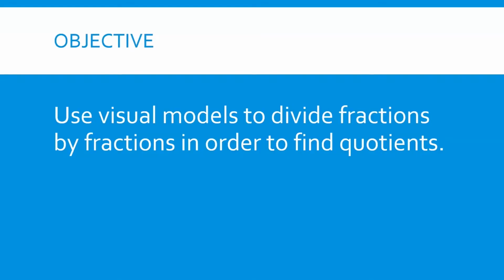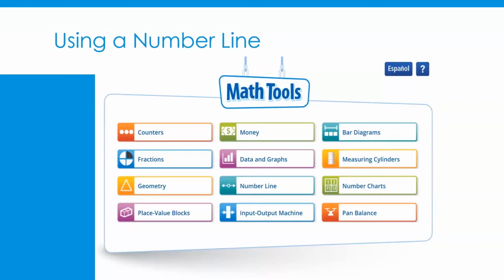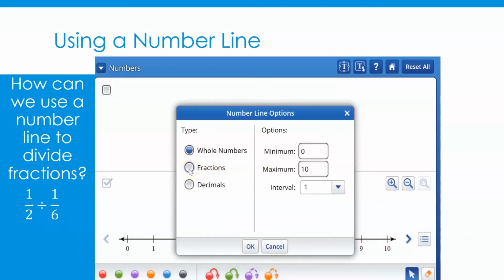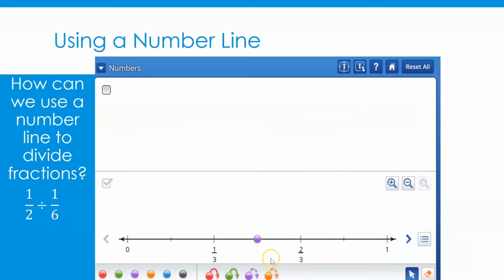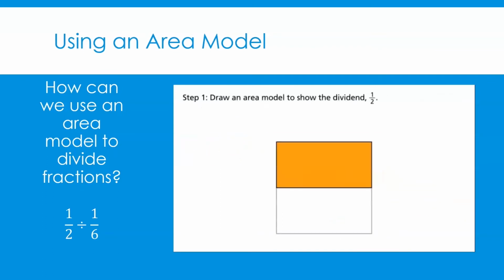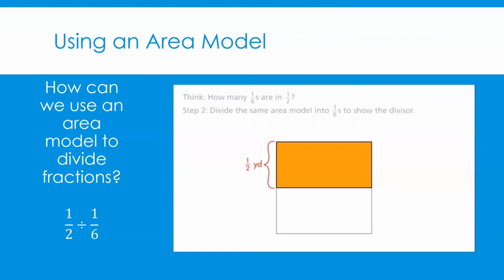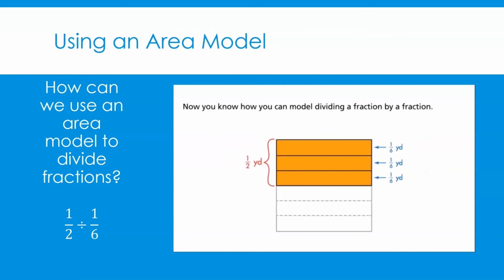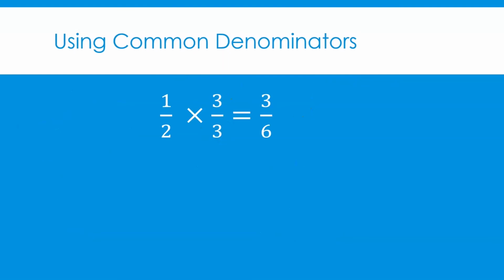BCPS Teacher Lessons - Grade 5 Math Advanced 4-29-20